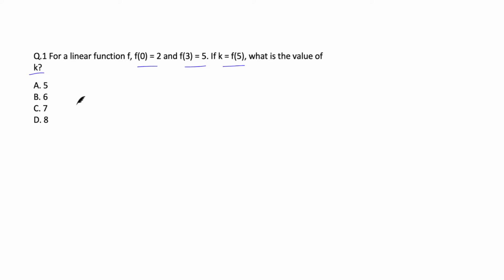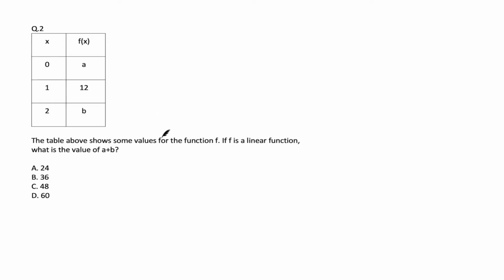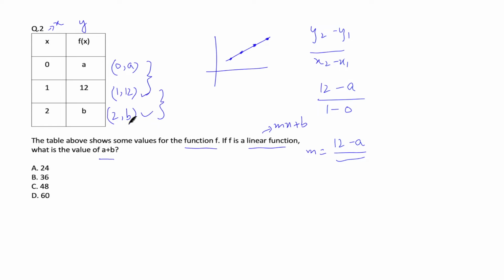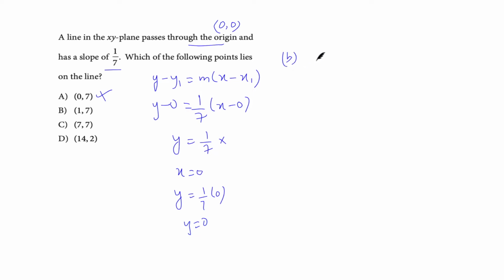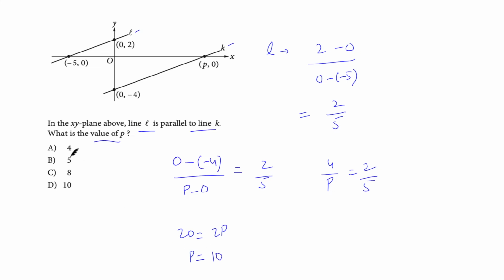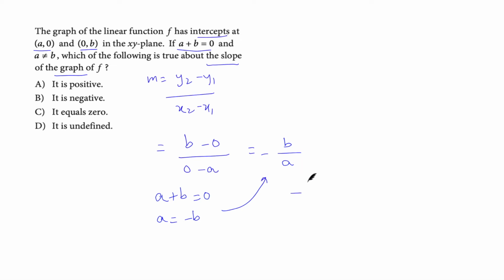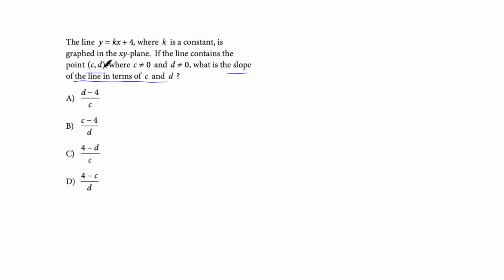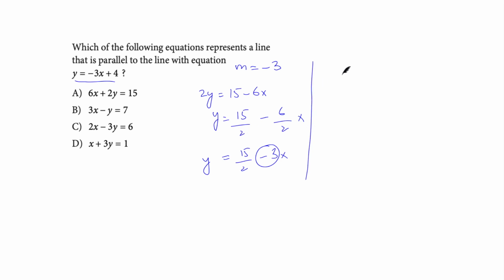Questions on Defining and Solving Linear Equations